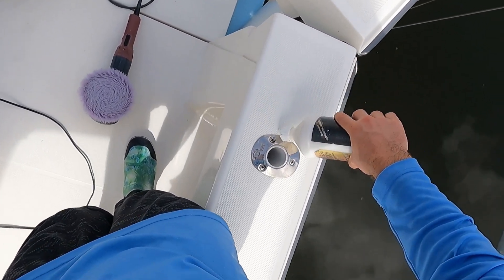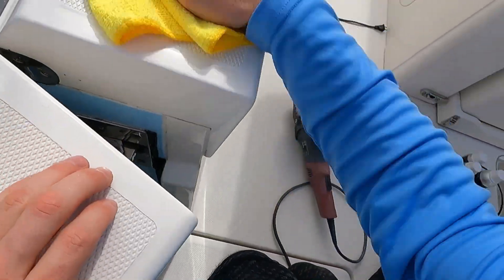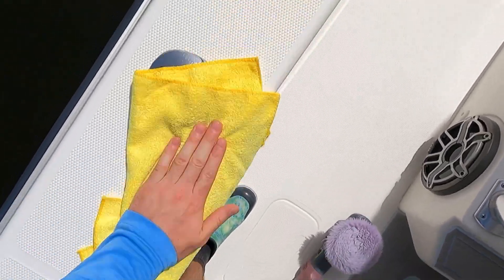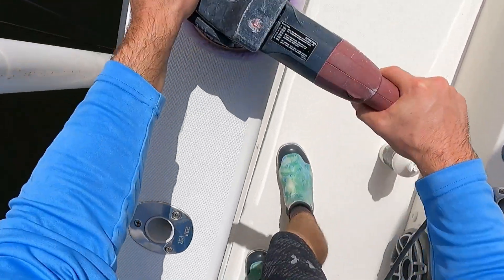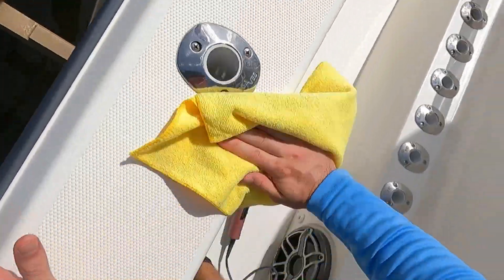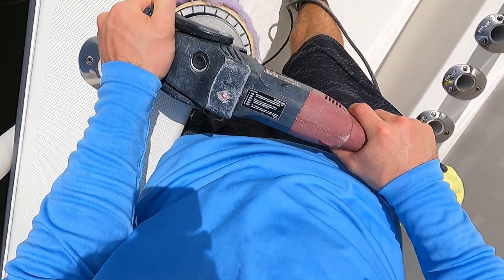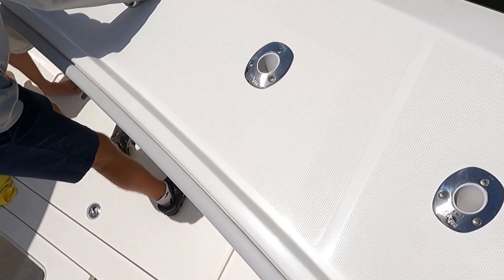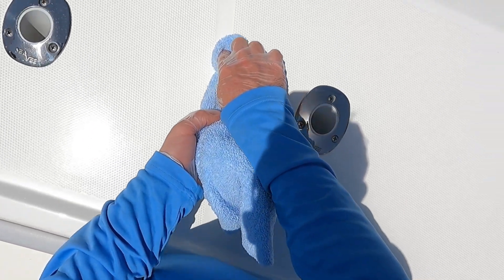Nonskid Polishing & Ceramic Coating | Unlimited Marine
In this video I will be joining Unlimited Marine in Pompano Beach to prep for ceramics on the 2020 39 SeaVee. We will be covering how to polish diamond / factory nonskid and tips for ceramic coating. I will be explaining where Top Dock Pro is heading in the future with coatings and what I’ve learned about ceramics since I started. Sit back, relax, and take some ideas away from this video and implement in your situation! 🛥😎

1% Detail & Top Dock Pro are participants in the Amazon Services LLC Associates Program.